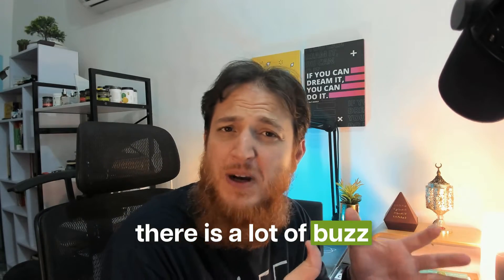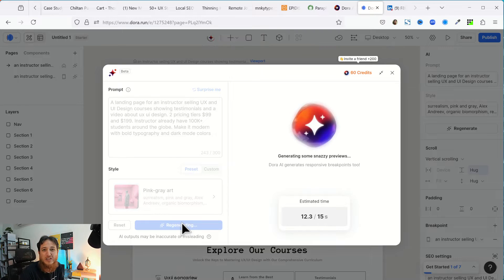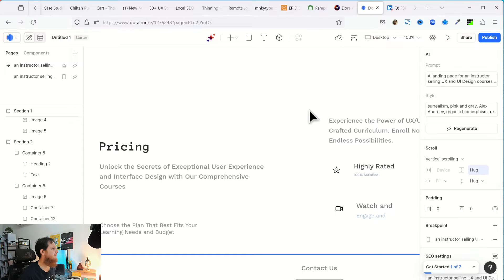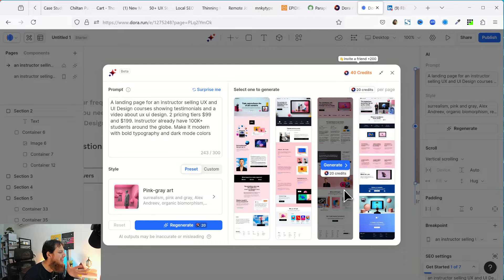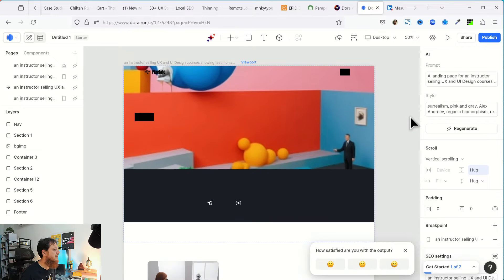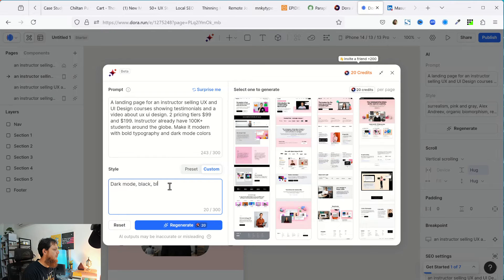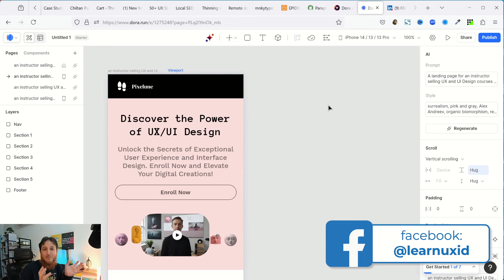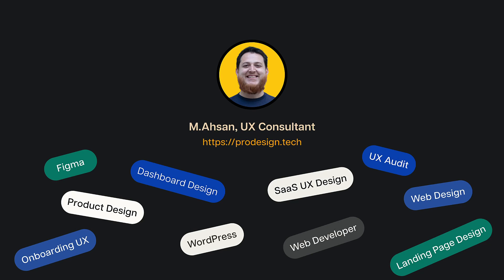Dora AI designed my course Website - The Results?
There is a lot of buzz around Dora AI and and how easy it is to design a fully functional website with it. How to design a website using Dora AI? and is this Dora AI tool really can replace web designers in 2024. I will show you the website designed by Dora AI and I will audit it and show you the mistakes it made while designing this website.
Should you buy Dora AI in 2024? All these answers in this video where I show you how to design a website using AI tool. Which AI webdesign tool do you want me to review next?